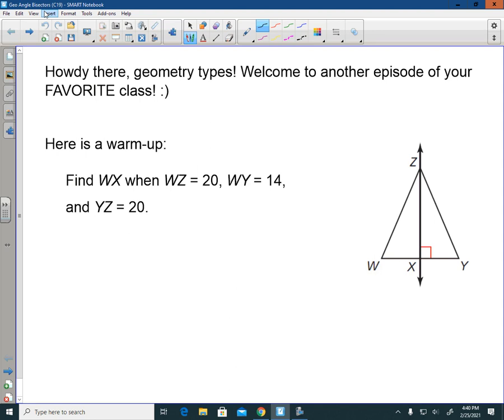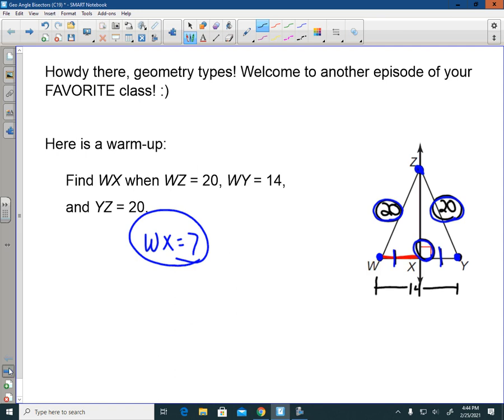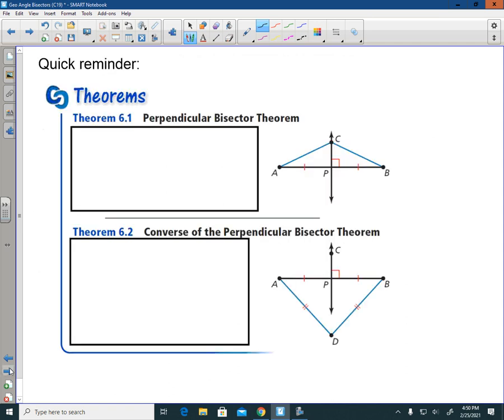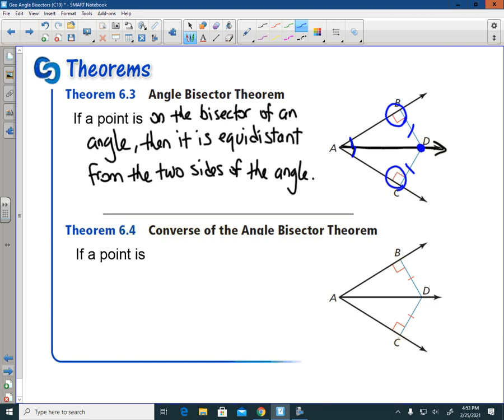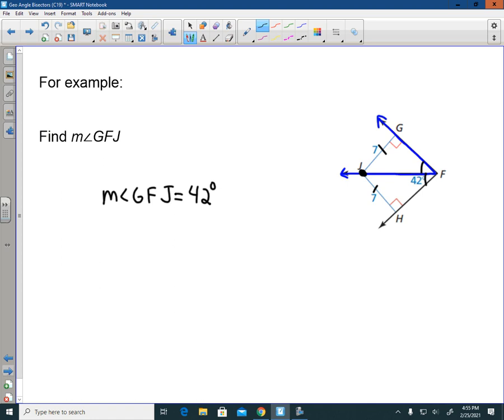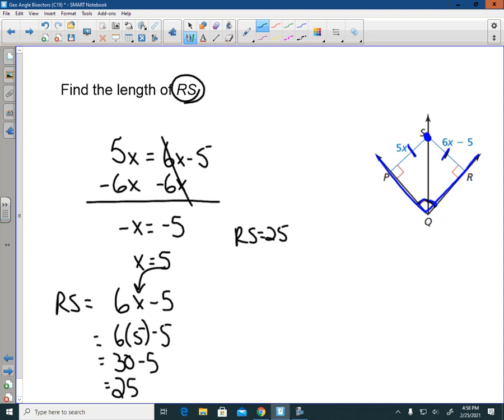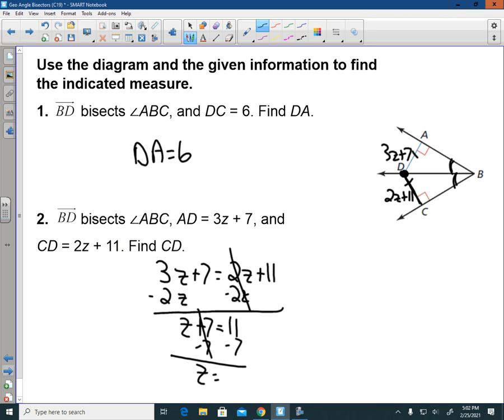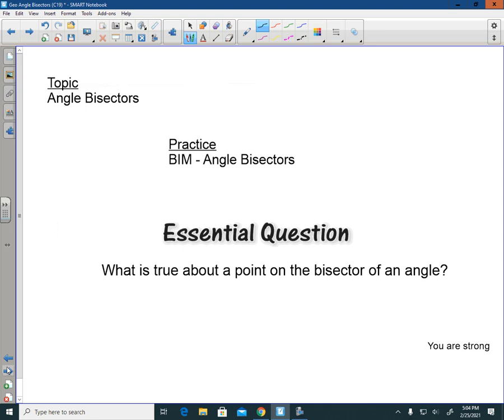Geo Angle Bisectors C19 Video